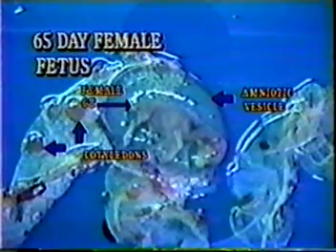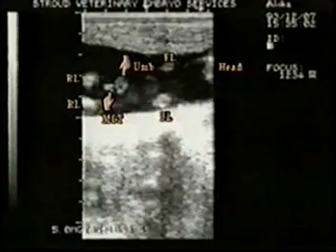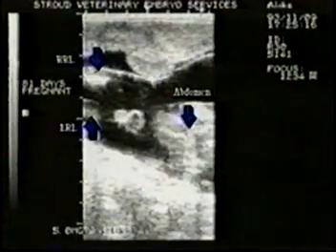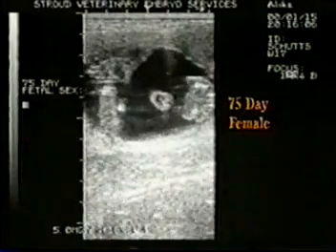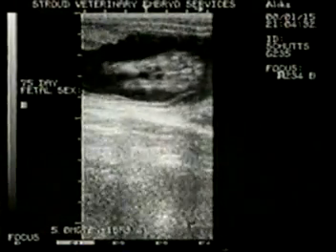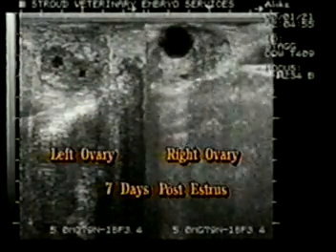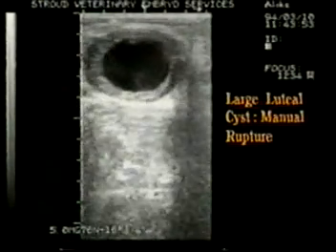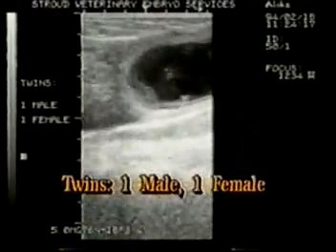Bovine Reproductive Ultrasonography